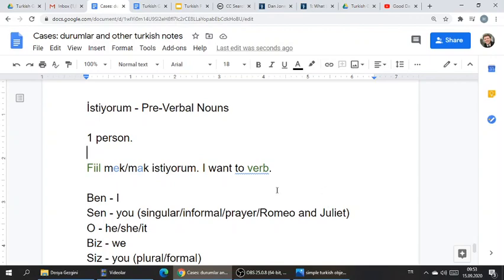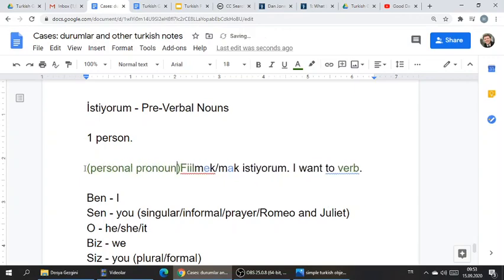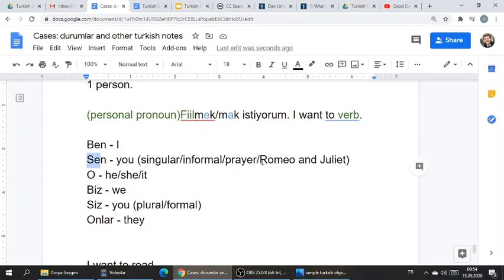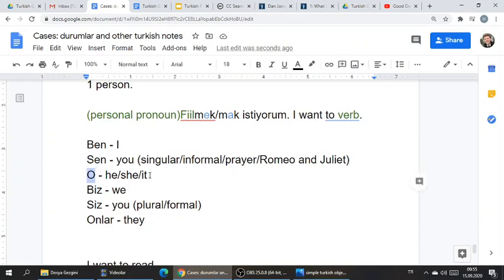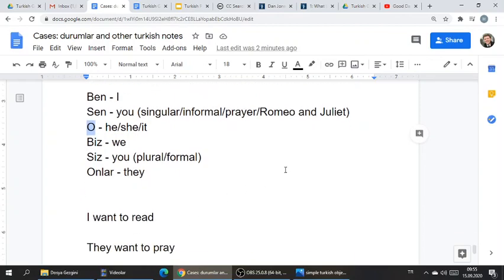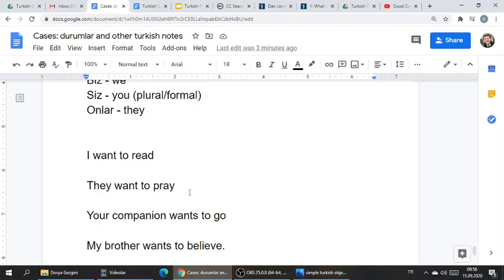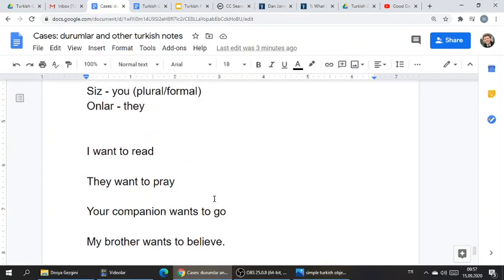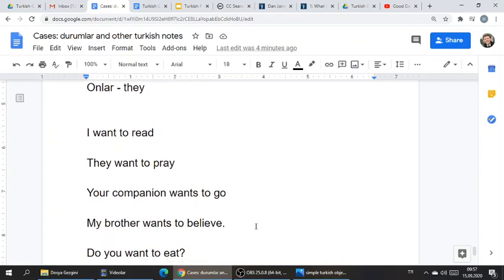İstiyorum - Pre-verbal nouns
Gitmek istiyorum
Gelmek istiyor
etc